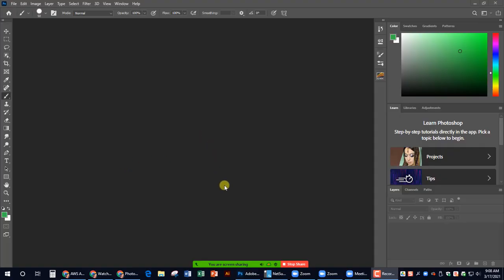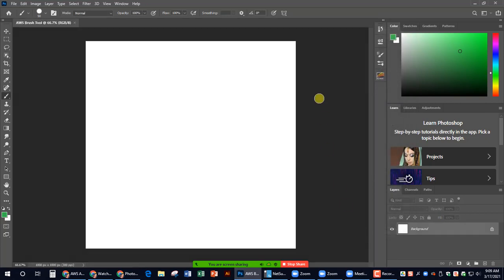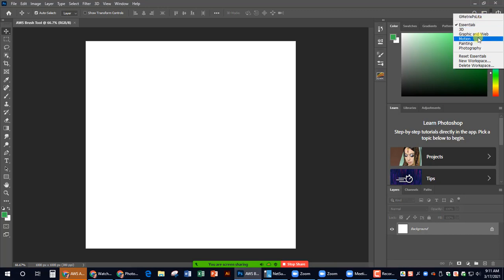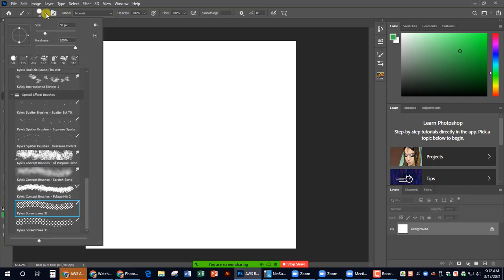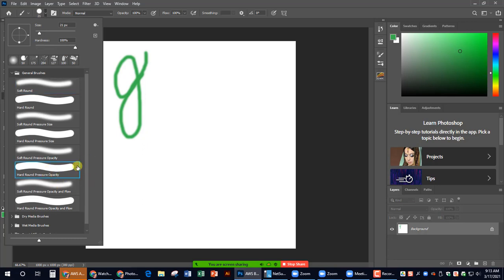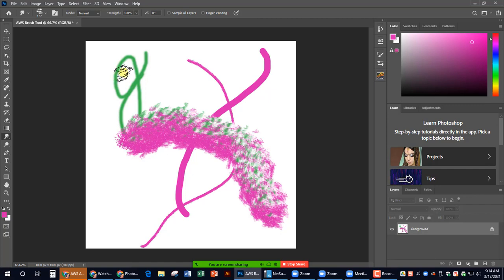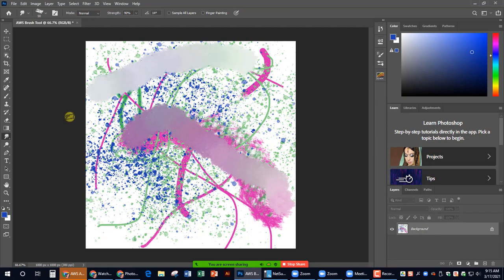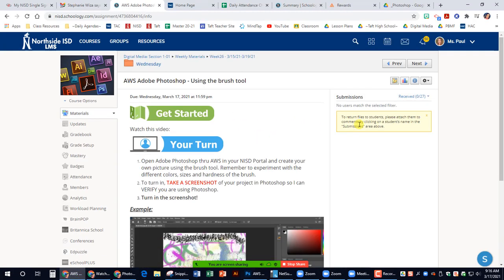Photoshop Brush Tool